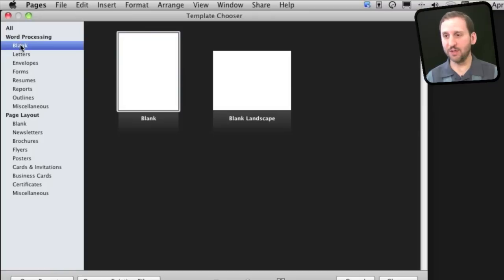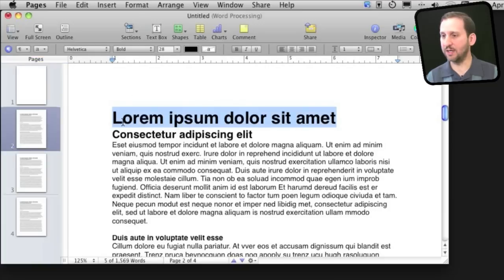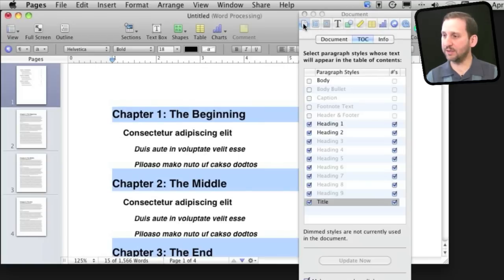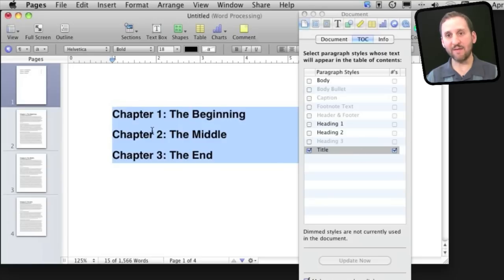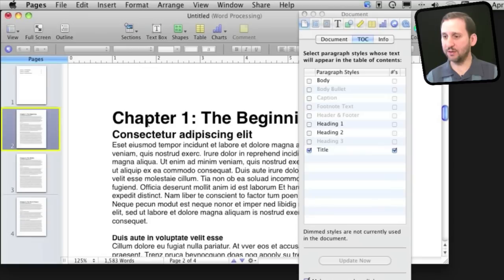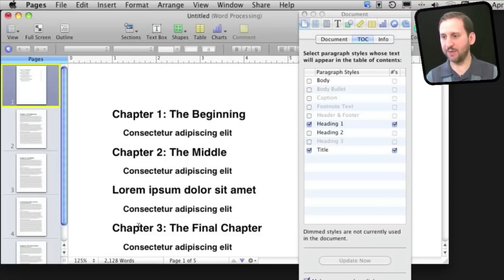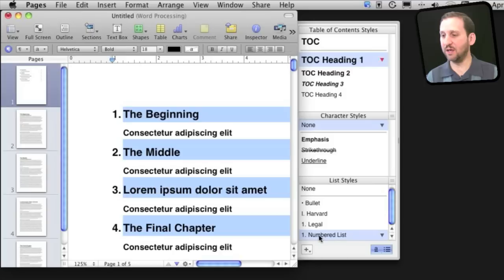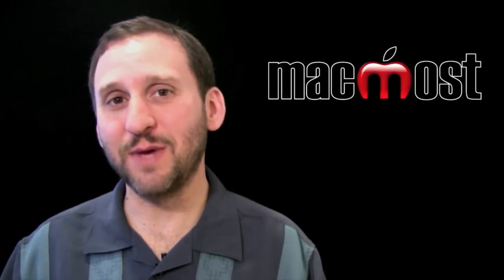Creating a Table of Contents In Pages (MacMost Now 542)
You can have Pages automatically create a table of contents based on the styles you have assigned to paragraphs in your text. With a little more work you can also have the table of contents automatically insert numbers and subchapters.